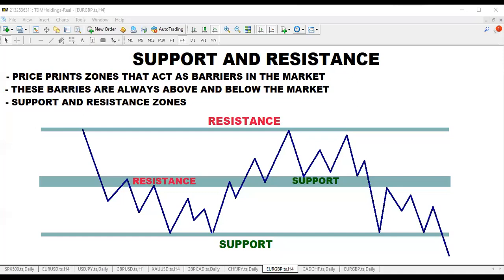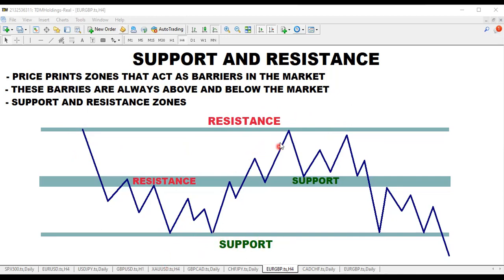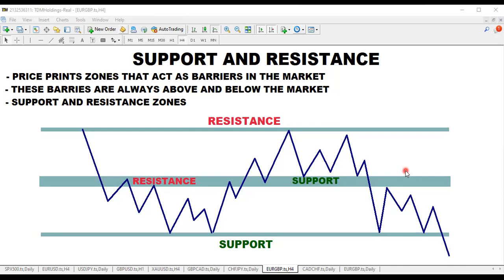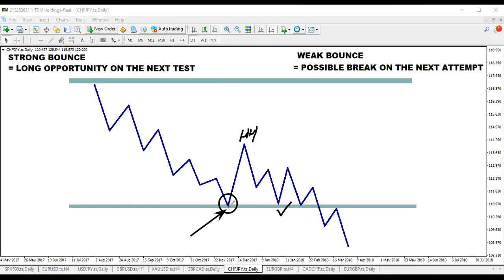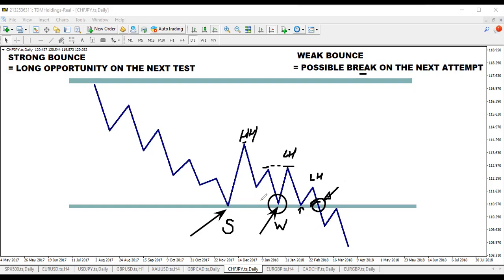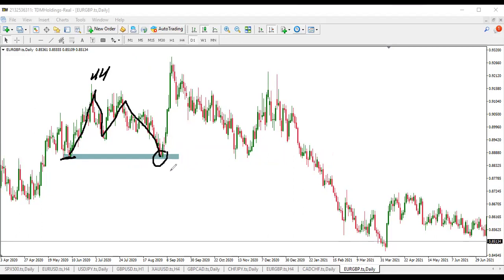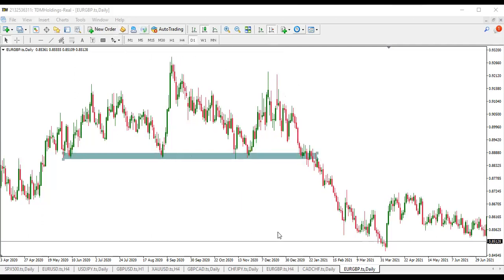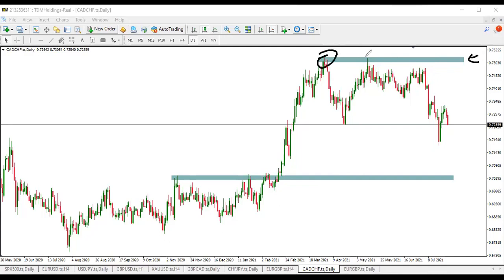SUPPORT AND RESISTANCE